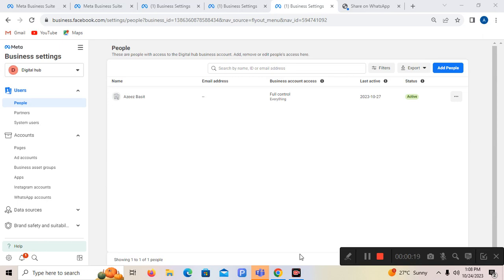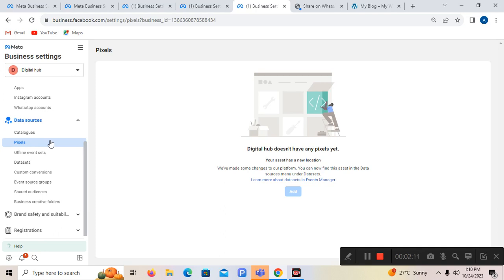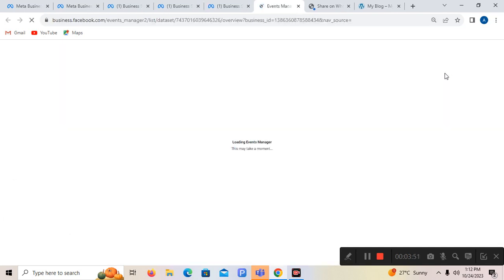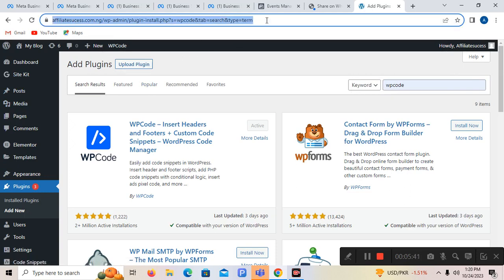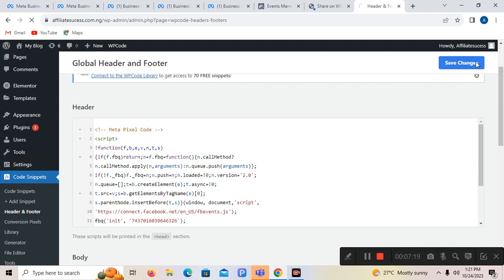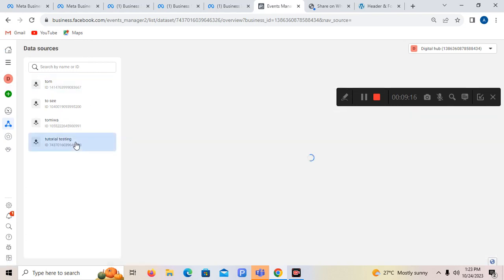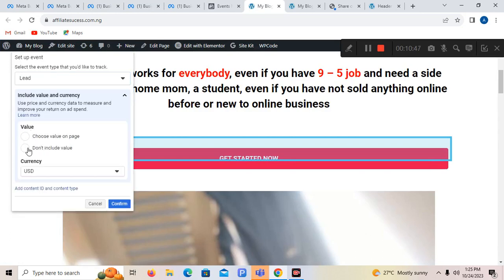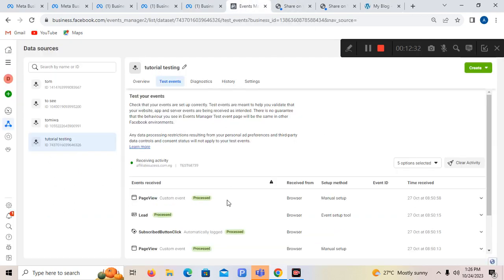New Way To Create and Install Facebook Pixel on Your website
This Video Explains the new Way to Create and Install Facebook pixel on your Website.